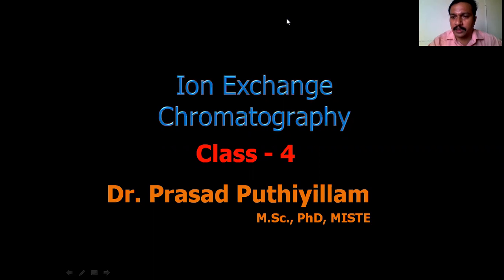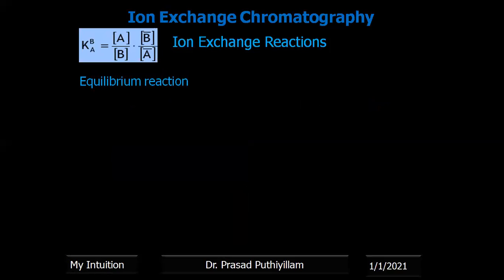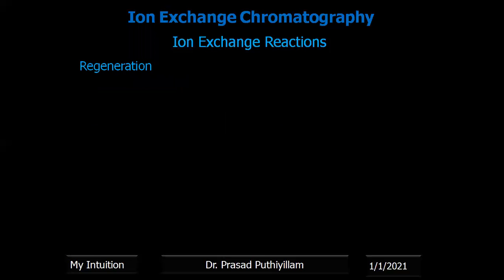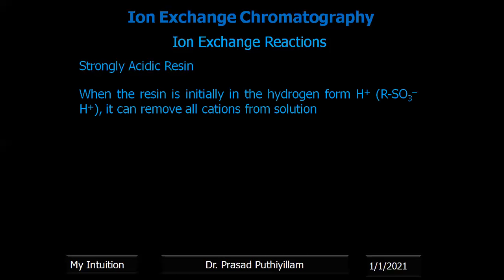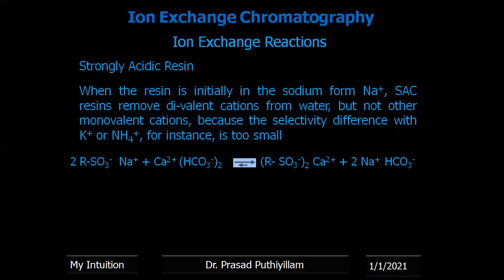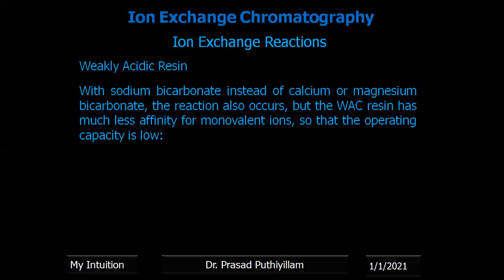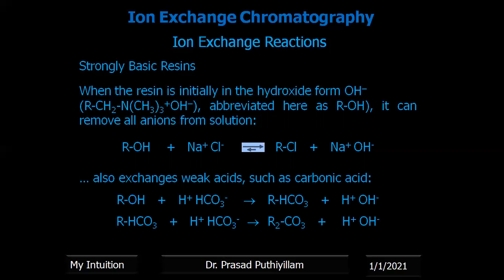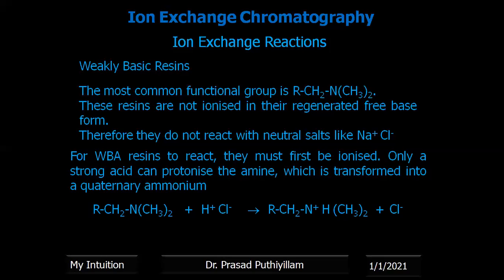Class 4: Ion Exchange Chromatography: Ion Exchange Reactions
Class 4